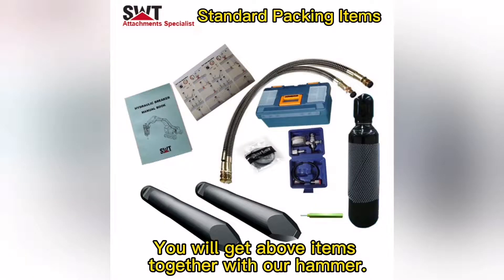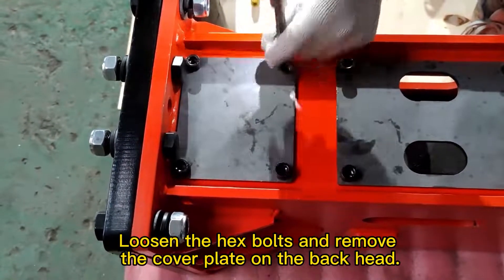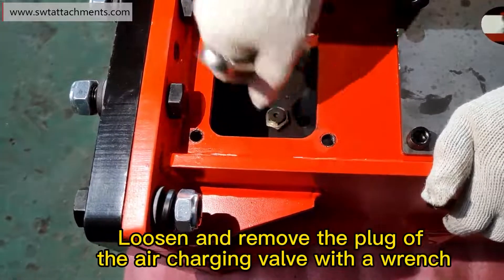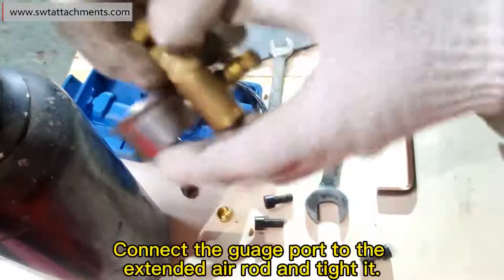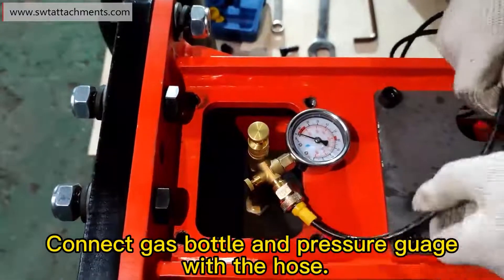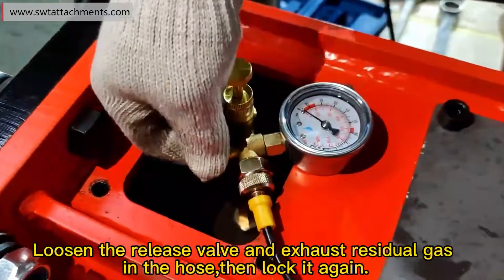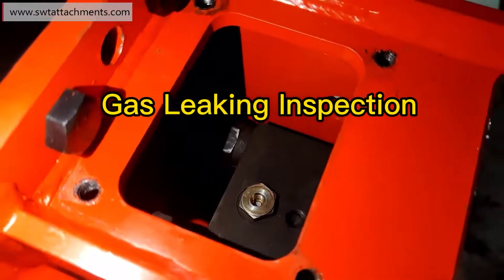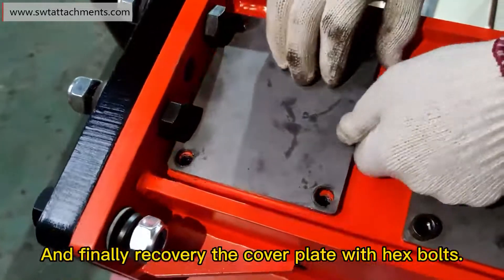Hydraulic breaker gas charging instruction - By SWT ATTACHMENTS.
Lose the service manual book? How do you use a gas breaker?
Do you know which type gas is used in your hydraulic breaker?
Do you know what is the required nitrogen pressure of your hydraulic breaker?
Do you know how to use the hdyraulic breaker nitrogen charge kit? How to do hydraulic breaker gas filling?
It should be easy after you watch this video. It is a general way for many popular brands of hydraulic breakers over the world.